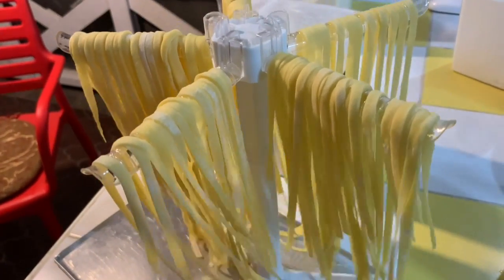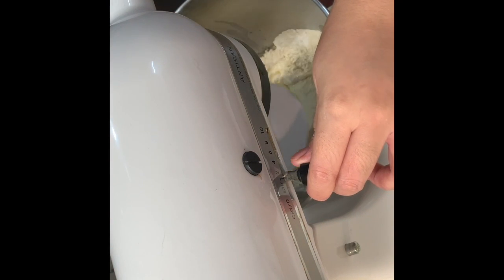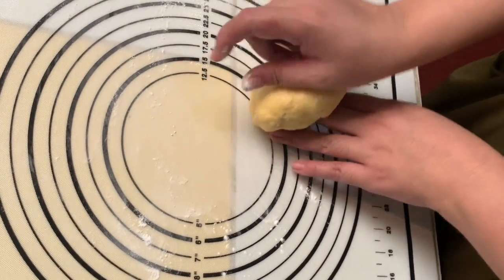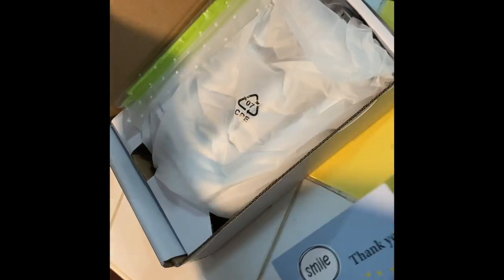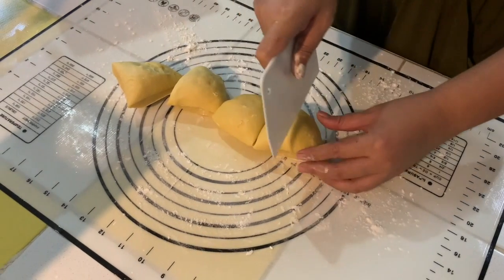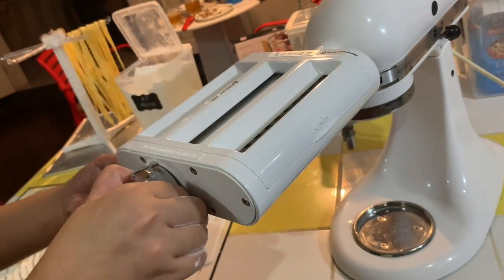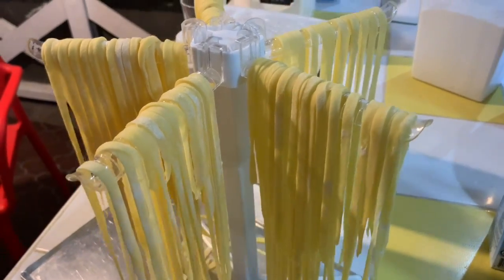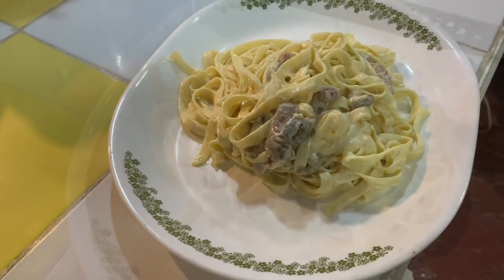Homemade pasta from scratch (TheDiarist.ph)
Make pasta from scratch. Full recipe